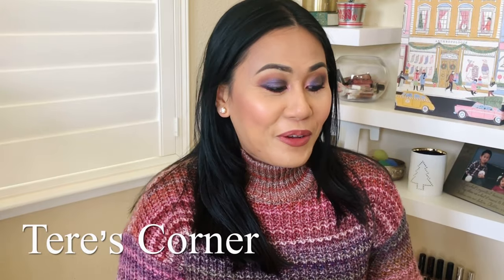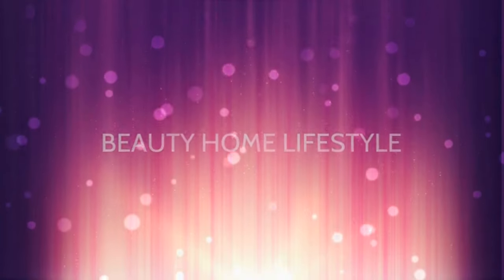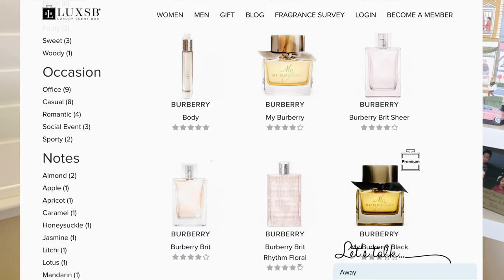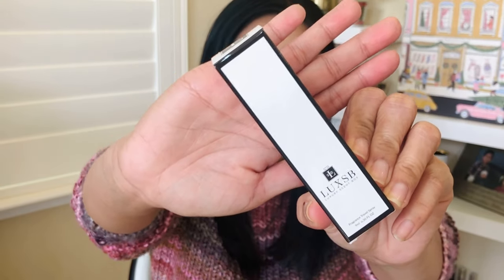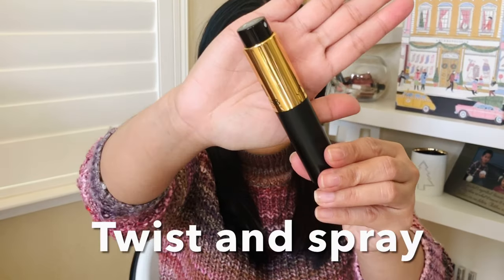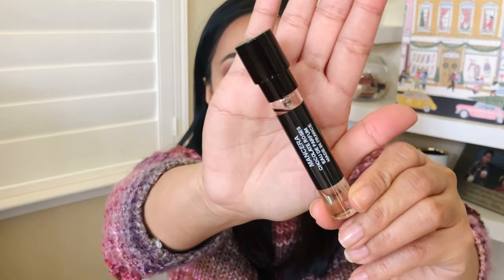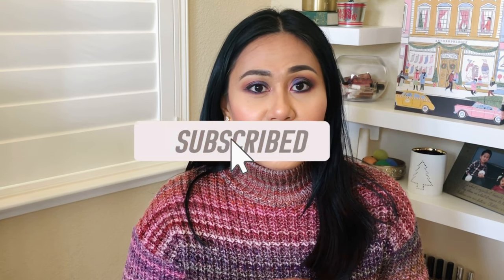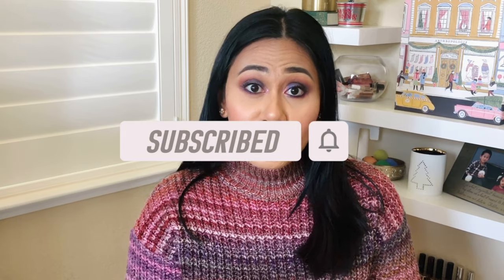LUXSB Luxury Scent Box Perfume Subscription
LUXSB is a $15 Monthly Designer and Niche perfume subscription for men and women. They offer 700+ fragrances from designer to exclusive world wide brands.